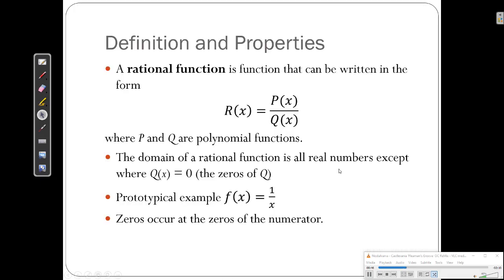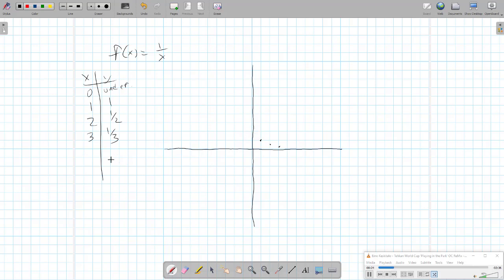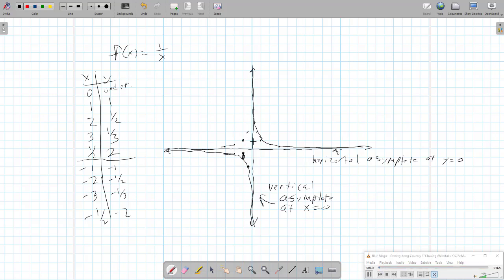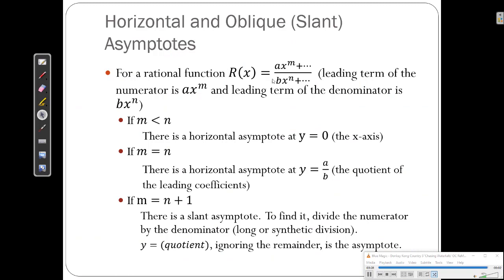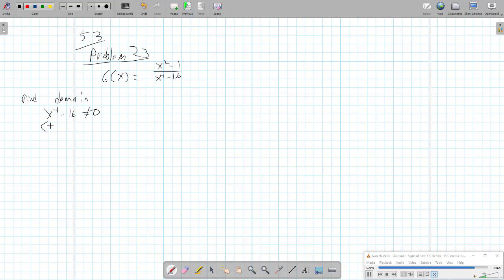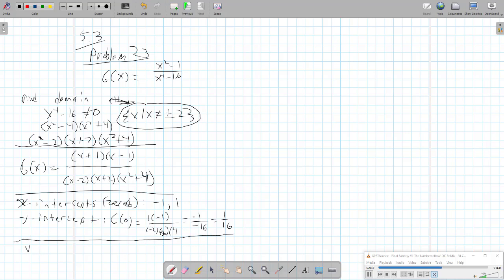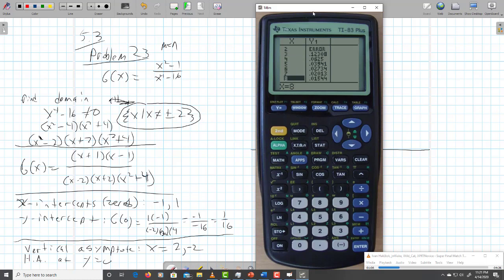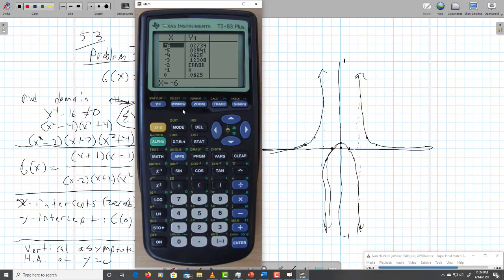College Algebra 13 5-2 & 5-3 Rational Functions Pt 1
This is a 40 minute video split in two.

Introduction to rational functions and asymptotes.